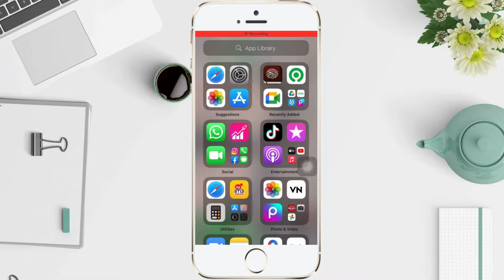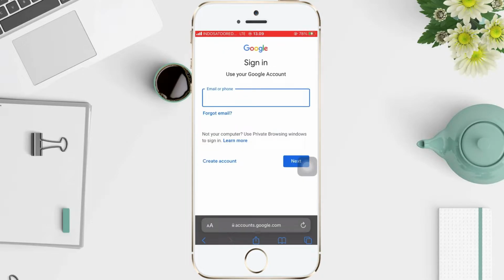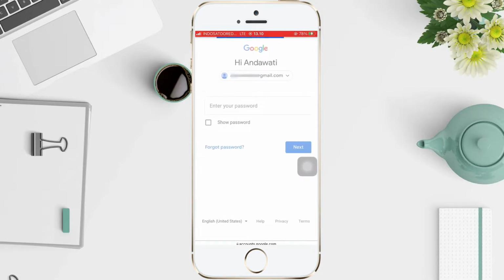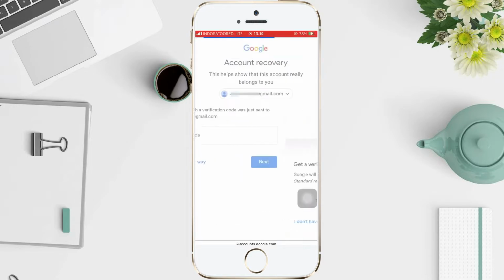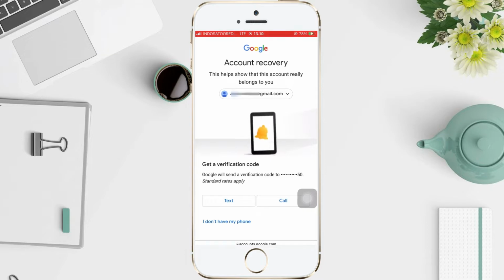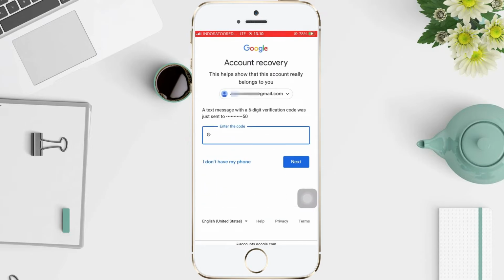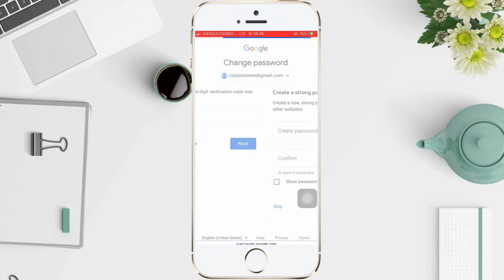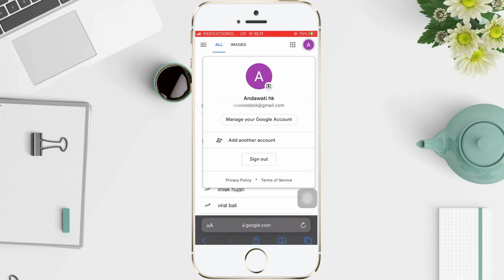How to Recover Google Account That Forgot Password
Hello guys, in this video I'll show you how to recover google account that forgot password on iphone.

There are several ways to recover google account on your iPhone. But, on this tutorial, we can recover google account by using recovery number. Here are the steps how to recover google account on your phone:

Step 1: Open your Safari Browser apps or Google Chrome
Step 3: Tap sigin on the top right
Step 4: Enter your google account that will be recover and than tap next
Step 5: Tab "forgot password?
Step 6: Tap another way until you find "get a verification code"
Step 7: Tap Text or Call to get a verification code on your recovery number
Step 8: in a view seconds, google will send a verification code to your number
Step 9: Enter the verification code (six digit) and than tap "Next"
Step 10: After that, you can change or make your new password of your Google Account.
Step 11: Save password and your google account will be back.

*this video is related to :
how to recover google account forgot password
how to recover google account forgot password on iphone
how to recover google account forgot password 2022
how to recover my google account forgot password
how to recover deleted google account forgot password
how to recover your google account if you forgot
how to recover your google account password
how to recover your google account with phone number
how to recover your google account or gmail
how to recover your google account if you forgot your password
how to recover your google account with recovery number